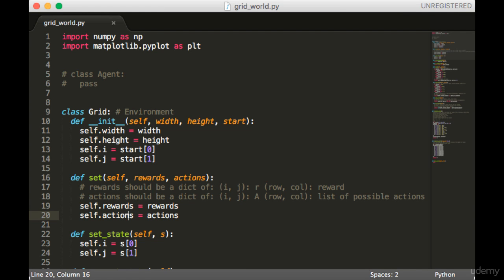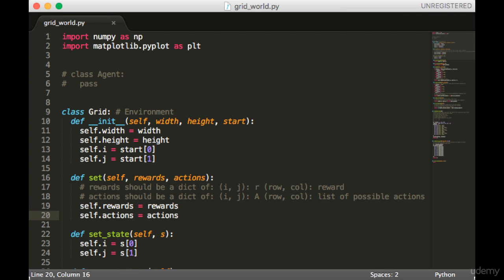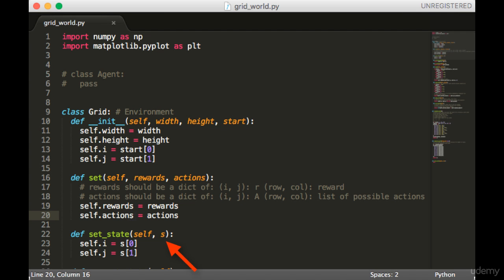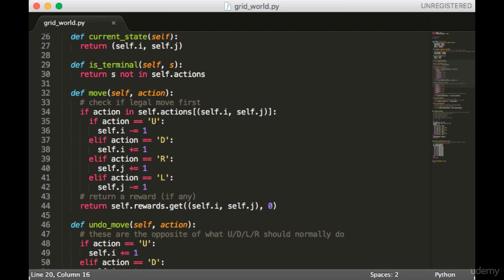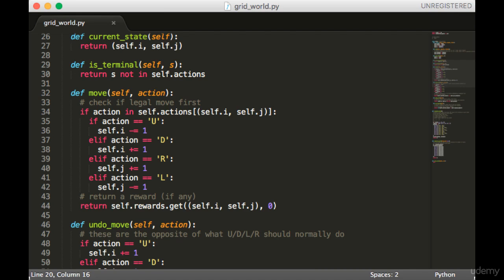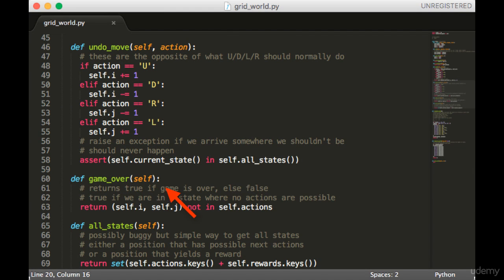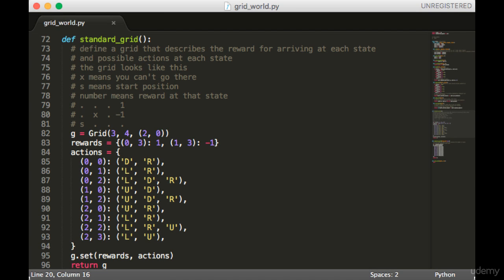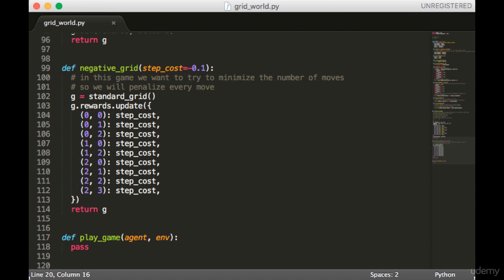Gridworld in Code In Artificial Intelligence || Leaen AI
In this video we will learn Gridworld in Code In Artificial Intelligence || Leaen AI

1- Artificial intelligence course
2- Artificial intelligence tutorial
3- Artificial intelligence full course
4- Artificial intelligence robot
5- Artificial intelligence applications,
6- Artificial intelligence and expert system
7- Artificial intelligence and machine learning,
8- B tech artificial intelligence and data science
9- B tech in artificial intelligence scope,
10- Artificial intelligence complete course,
11- C artificial intelligence programming,
12- Artificial intelligence deep learning machine learning